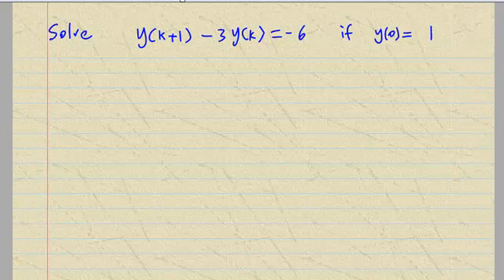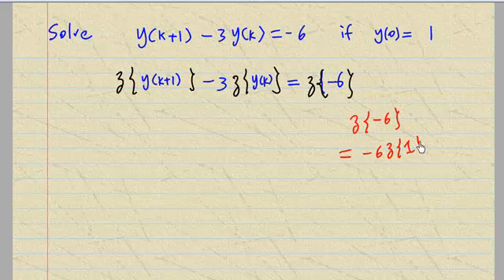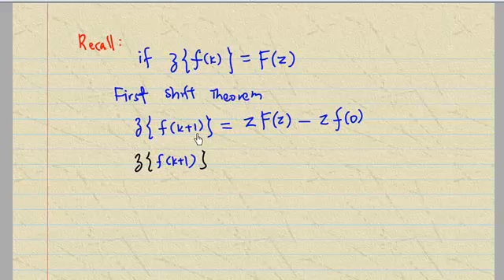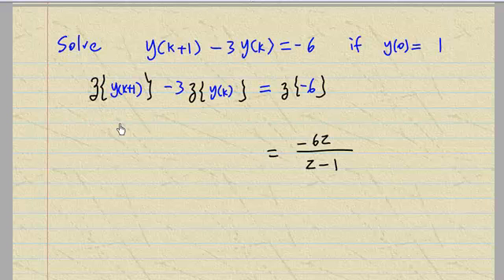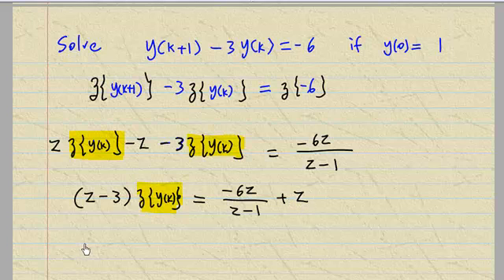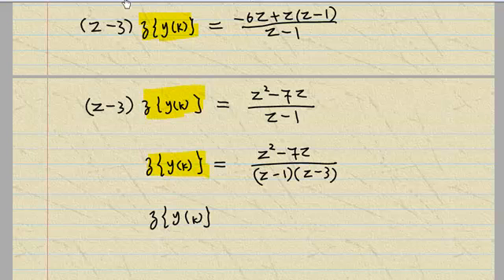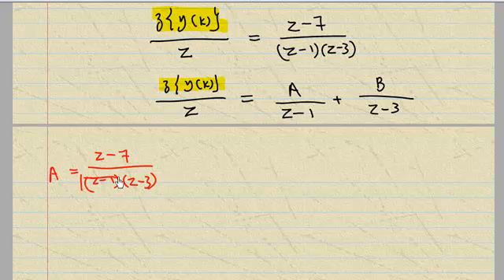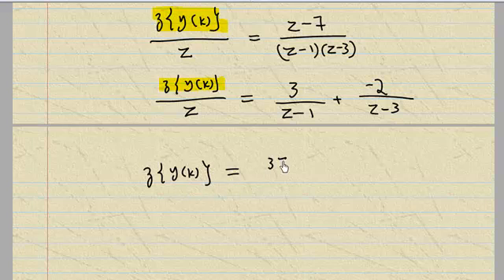Difference Equation and z transform example1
How to solve differeence equation by z-transfer. It uses First Shift Theorem.